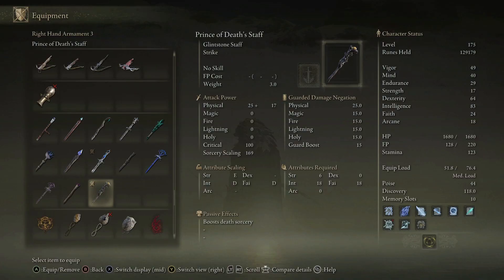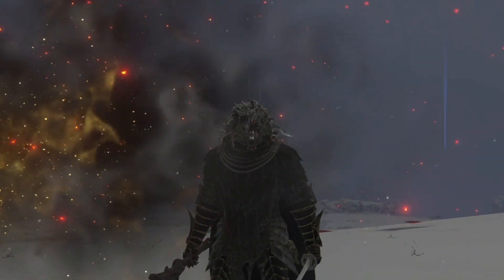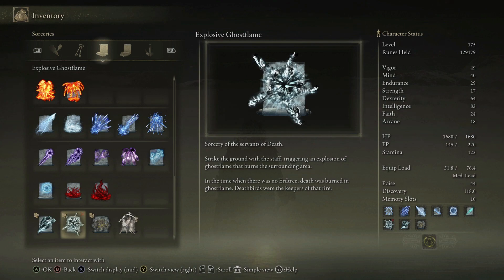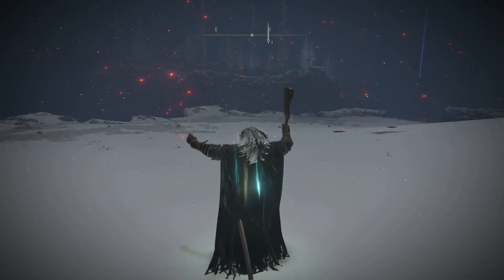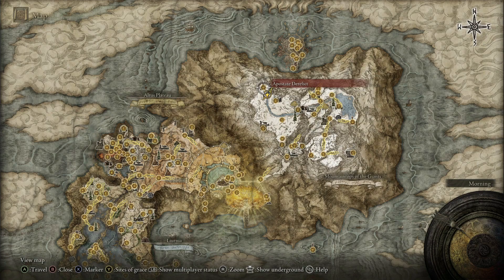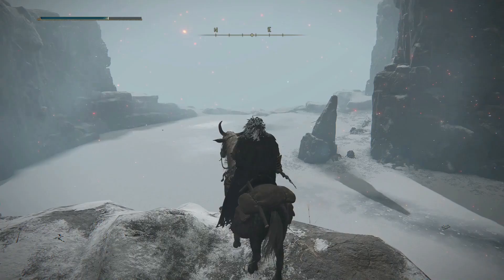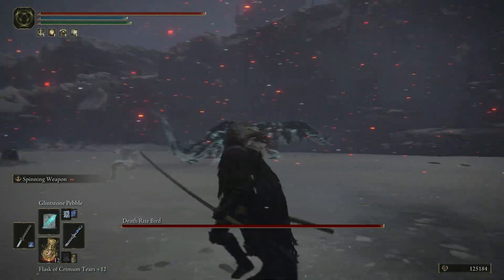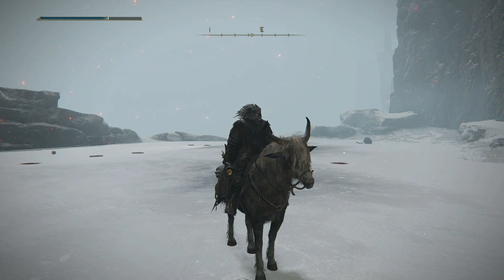DEATH MAGIC - How to get the Explosive Ghostflame Spell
Death magic goes boom